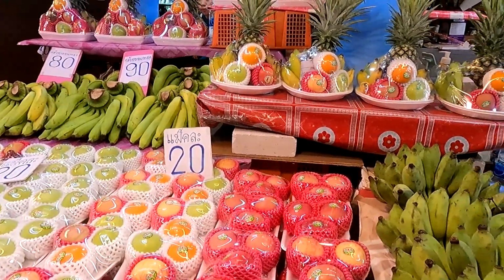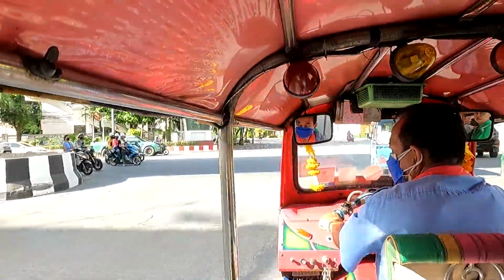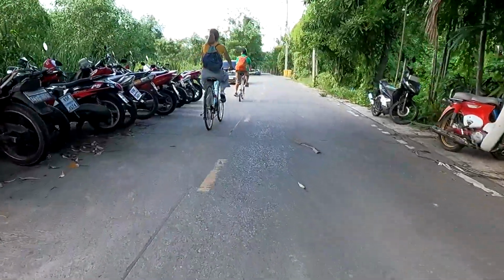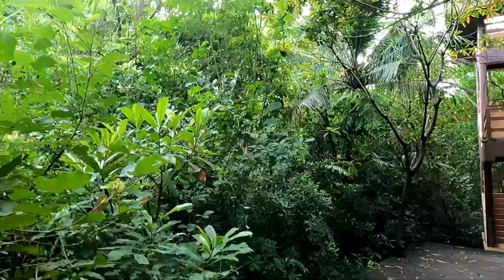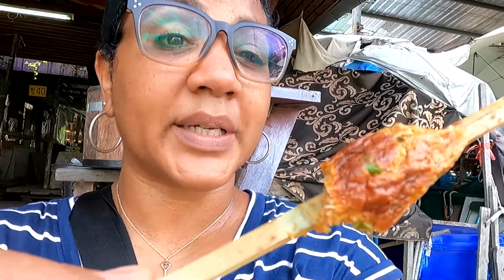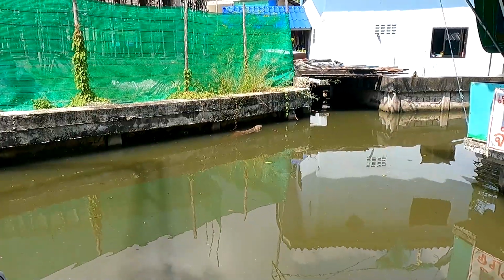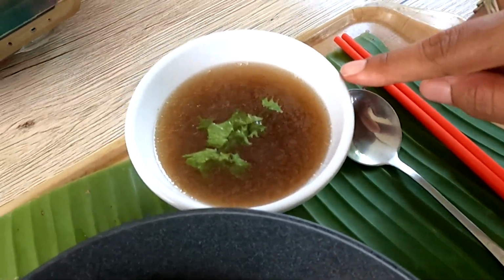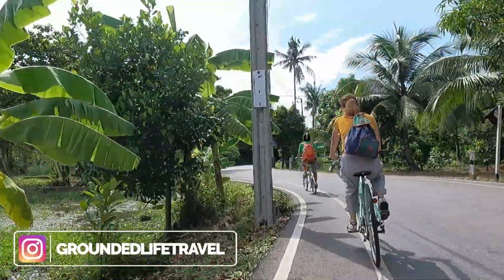Bang Krachao | Bangkok Green Lung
Travel with me to Bang Krachao (Bangkok green lung) as we bike the island. This jungle oasis is just a short boat ride away from the city center. We'll take you to the Khlong Toei fresh market, take a tuk tuk ride then take a long tail boat across the river to Bang Krachao island. We will then take you around Bangnam Pheung Floating Market and into Sri Nakhon Park. Don't miss this fabulous adventure with us.